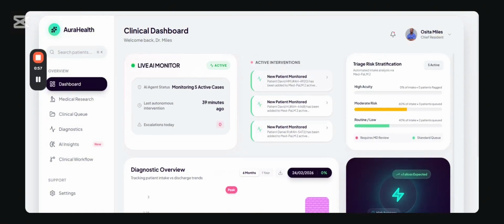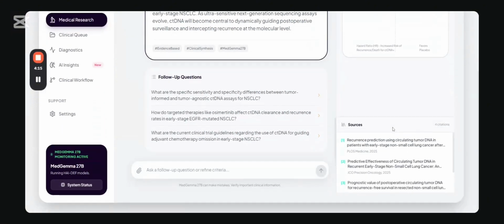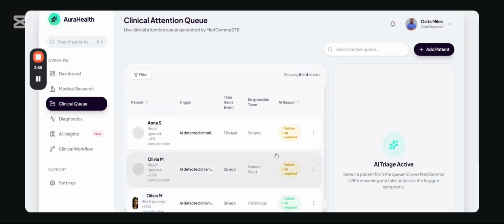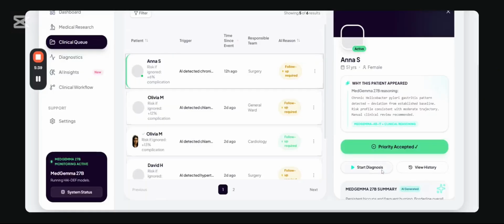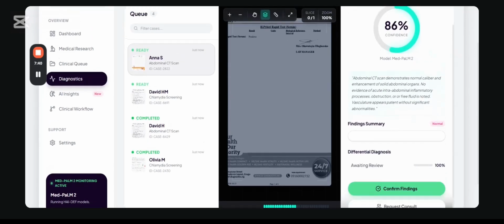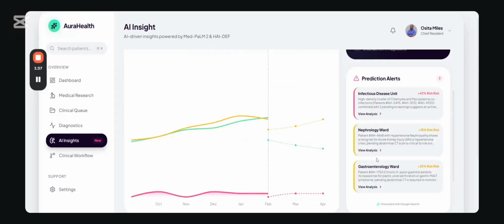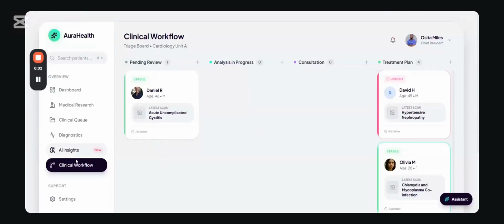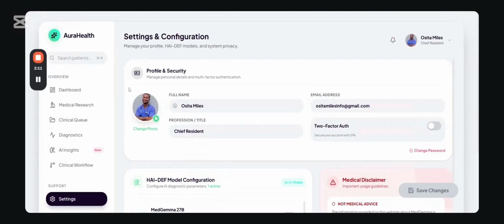AuraHealth: A Real-Time Clinical Triage Powered by MedGemma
AuraHealth is an Agentic AI platform that transforms traditional, passive patient directories into an active, intelligent Clinical Attention Queue. Powered by Google DeepMind's open-weight MedGemma models via the Dr7.ai Medical API and the latest Gemini frontier models, AuraHealth acts as a tireless clinical assistant—ingesting unstructured medical records, establishing risk baselines, synthesizing medical literature, and prioritizing patients based on real-time urgency.